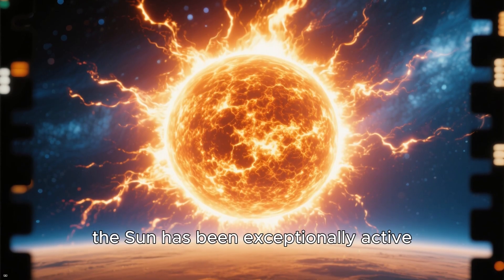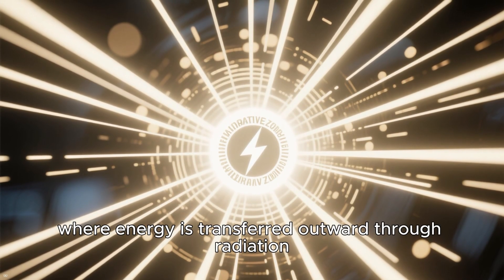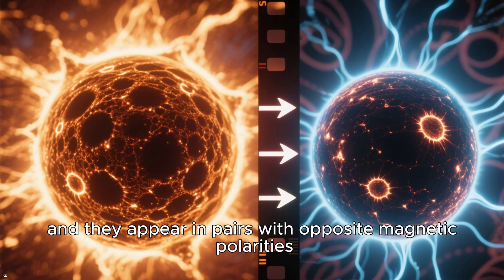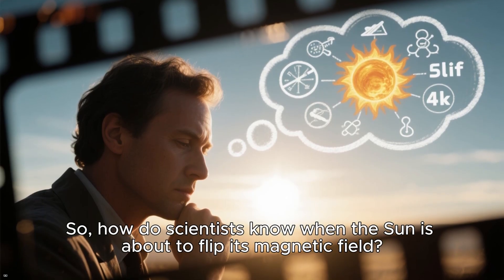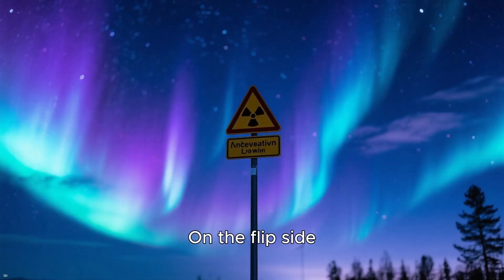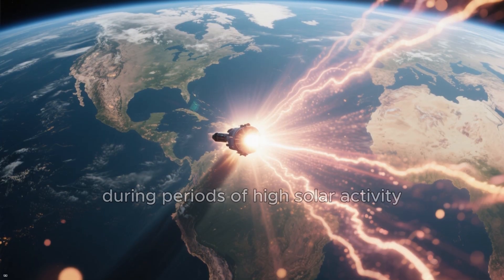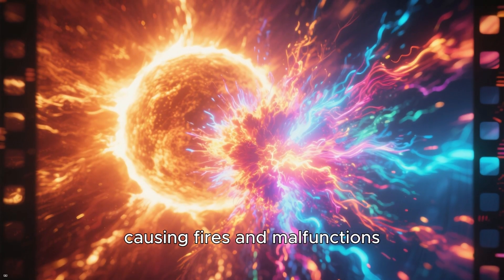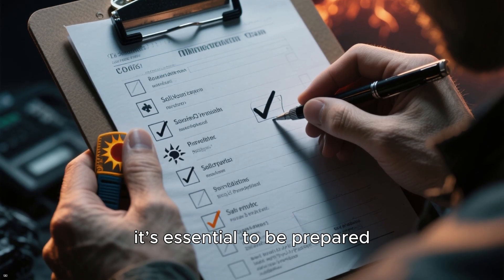The Sun's Magnetic Field Reversal: What It Means for Earth’s Future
The Sun is about to undergo a dramatic transformation—its magnetic field is set to reverse, an event that happens roughly every 11 years. But what does this mean for us on Earth? In this video, we dive deep into the fascinating science behind the Sun’s magnetic field reversal, solar flares, and coronal mass ejections (CMEs). Learn how these solar phenomena could disrupt life on Earth, affect satellites, and potentially cause global chaos. We also explore the history of the Carrington Event and what could happen if a similar solar storm strikes today.